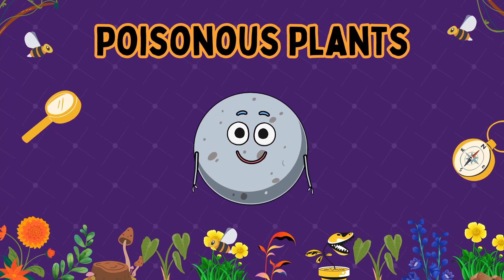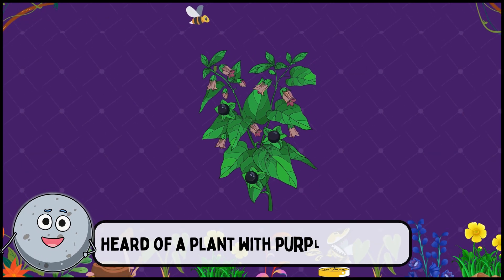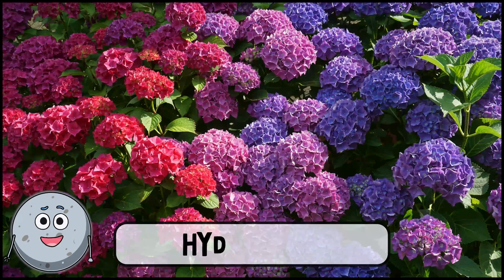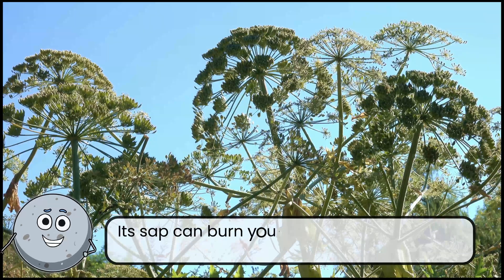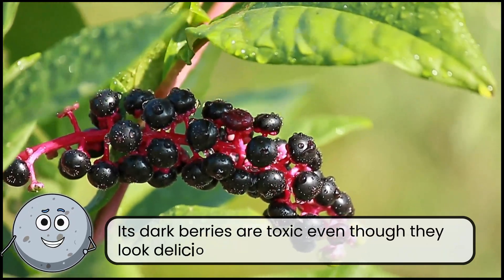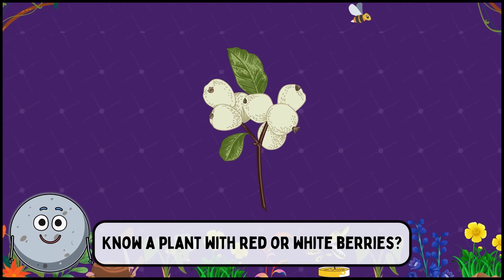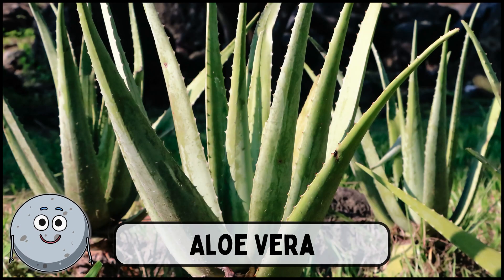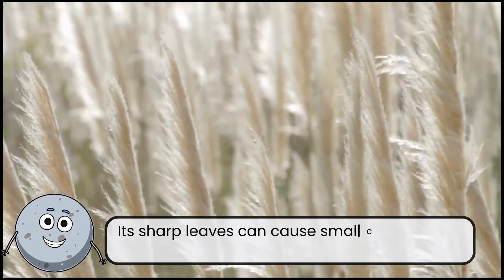30 Poisonous Plants Names for Kids - Learn Toxic Flora for Children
🌼 Let’s discover the fascinating world of poisonous plants! 🌱

Welcome to our exciting kids channel! In this engaging video, we introduce 30 poisonous plants that will help your little ones learn about toxic flora while understanding the importance of plant safety! 🌿⚠️

Join us as we explore a variety of plants—from the notorious poison ivy to the beautiful but dangerous foxglove. Each plant is showcased with vibrant visuals and fun facts, making it easy for children to recognize these plants and understand why they should be avoided.

What to Expect:
Stunning Visuals: Colorful images and videos of each poisonous plant in its natural habitat.

Fascinating Facts: Learn about the unique characteristics, habitats, and potential dangers of various toxic plants, including:

Poison Ivy: Recognizable by its three-leaf clusters and known for causing skin irritation.
Belladonna: Also known as deadly nightshade, this plant has beautiful berries but is highly toxic.
Oleander: A common ornamental plant that is extremely poisonous if ingested.
Foxglove: Known for its striking flowers, but all parts of the plant are toxic.

Interactive Learning: Encourage your kids to participate by guessing the names of the plants and discussing how to stay safe around them!

This video is perfect for toddlers, preschoolers, and young children eager to expand their knowledge about plants in a fun and interactive way. So gather your little nature enthusiasts, and let’s embark on this educational adventure together!